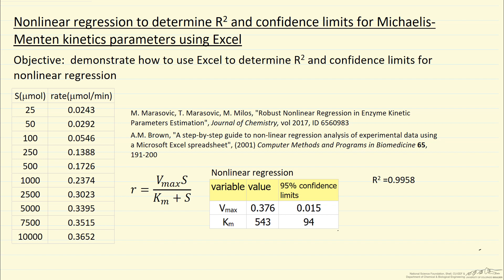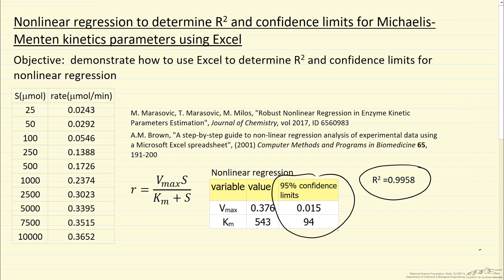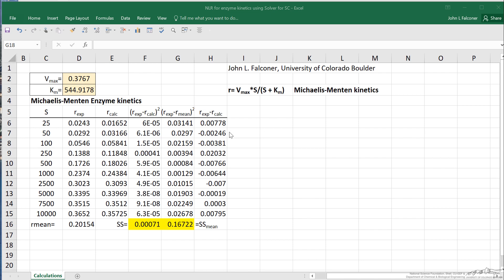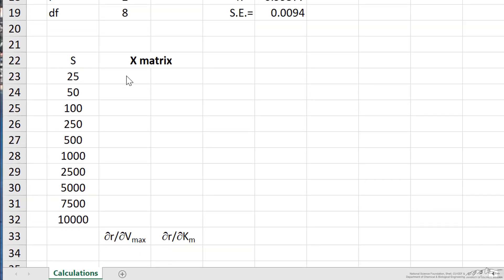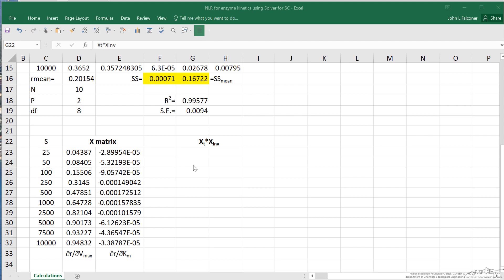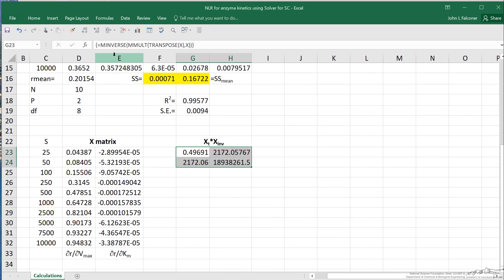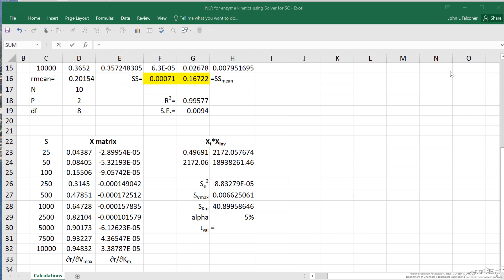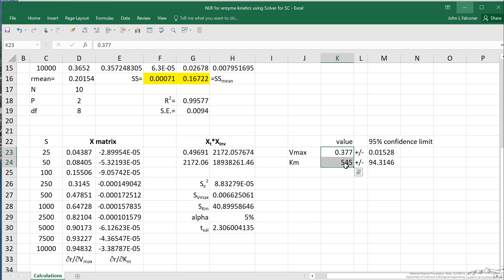Nonlinear Regression to Determine Confidence Limits for Michaelis-Menten Kinetics Parameters - Excel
Determine R2 value and confidence limits for parameters for Michaelis-Menten enzyme kinetics using Excel Solver. Made by faculty at the University of Colorado Boulder, Department of Chemical & Biological Engineering.  See also: Nonlinear Regression to Determine Michaelis-Menten Kinetics Parameters Using POLYMATH and